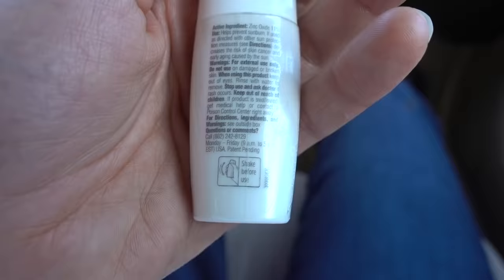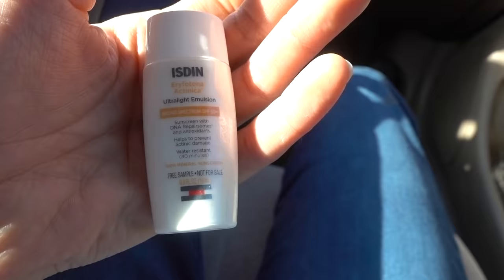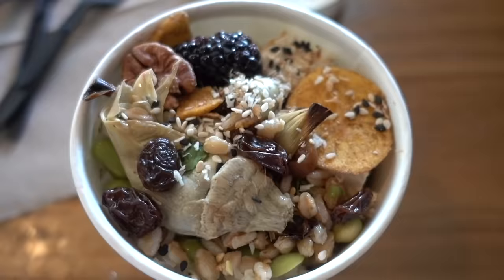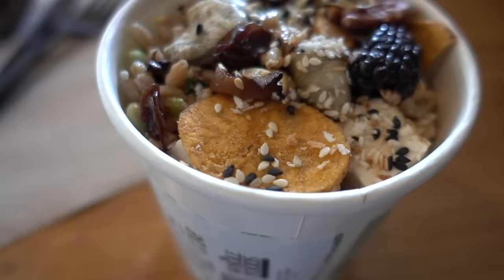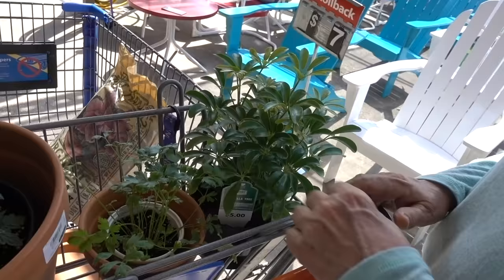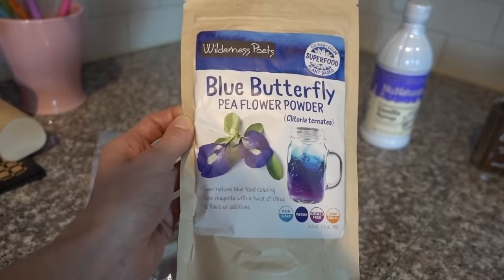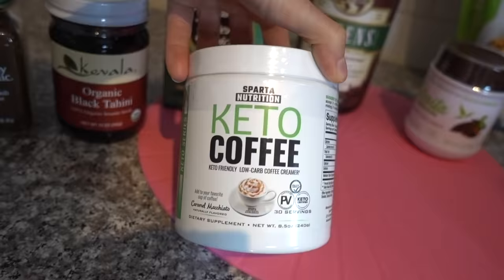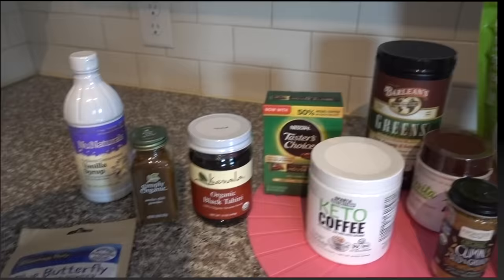VLOG: ISDIN SUNSCREEN, SWIMMING, NEW PLANTS, & IHERB HAUL!| DR DRAY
HAPPY SUNDAY! TODAY I WORE ISDIN ULTRA LIGHT EMULSION SPF50 AND WENT SWIMMING IN THE POOL.  WE SHOPPED FOR CONTAINER GARDEN PLANTS AT WALMART.  I ALSO GOT MY IHERB ORDER IN THE MAIL.